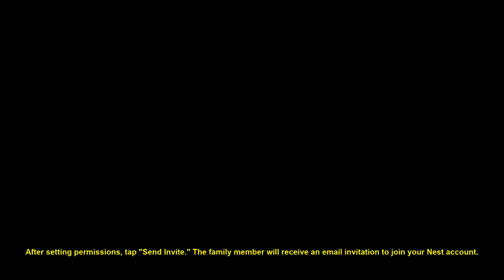How to enable Nest Cam shared access with Family accounts - Easy Tutorial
Unlock the full potential of your Nest Cam with our easy tutorial on enabling shared access for Family accounts! In this step-by-step guide, we'll show you how to set up shared access, ensuring your loved ones can view your Nest Cam footage anytime.